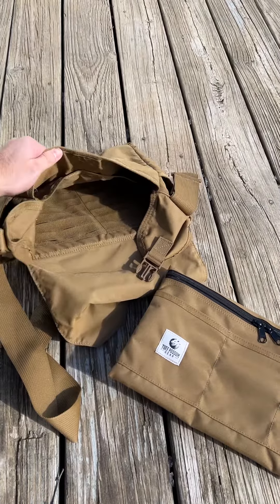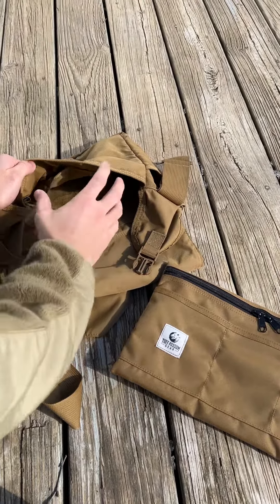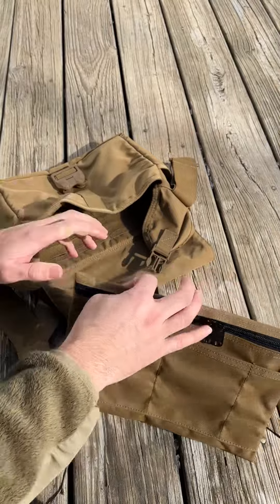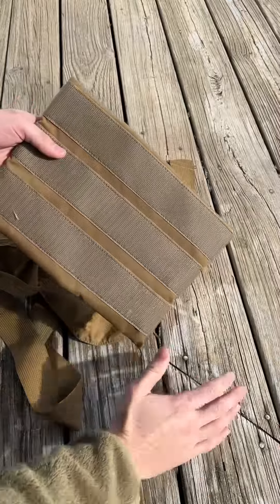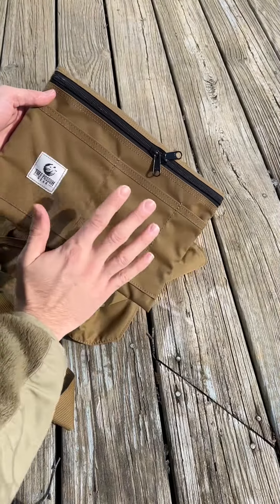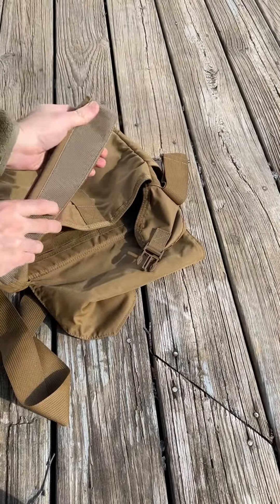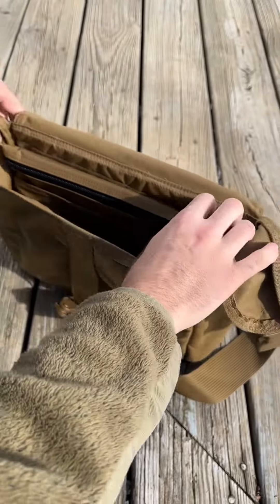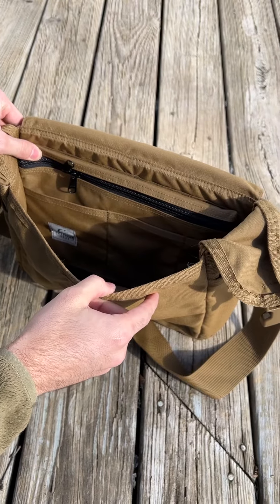The new Tuff Possum Gear, Satchel Organizer Panel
A Velcro hook backed organizer panel with a large zippered pocket and three smaller pockets. Perfect for those who want more pockets instead of multiple modular pouches inside their Shackleton EDC Satchel or other loop lined pack or bag.

to check them out and grab yours!